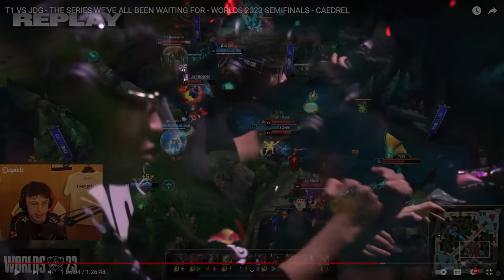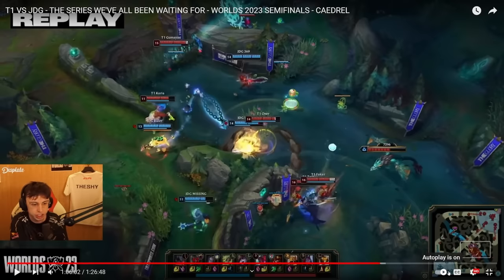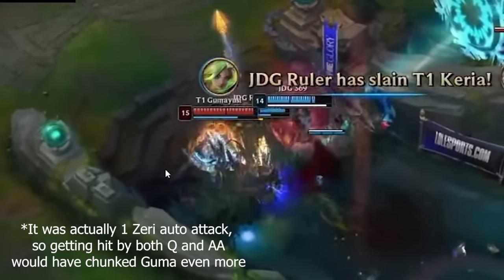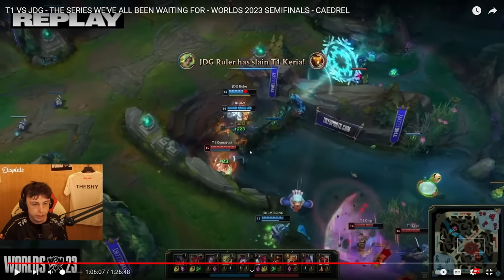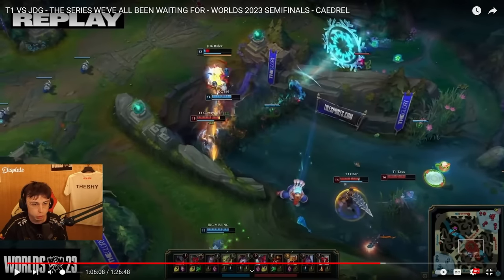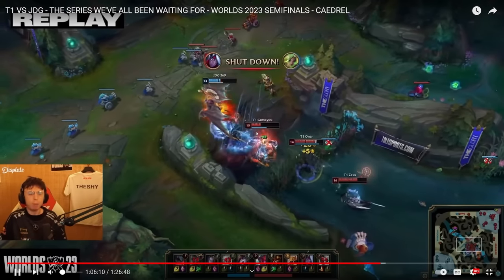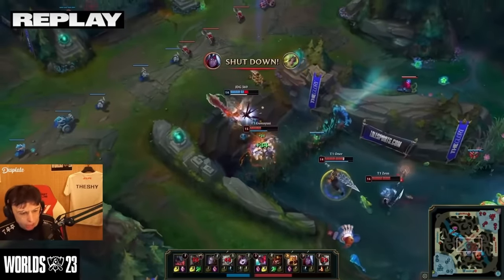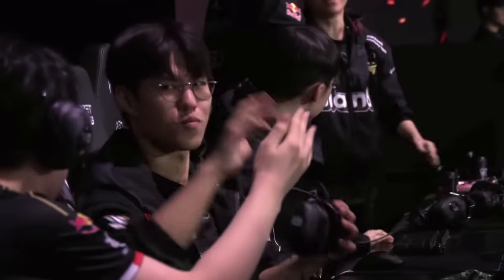The Impossible 1v2 that Gumayusi Outplayed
[CC] available! Please read the description for more analytical breakdown on this fight below.
T1 vs JDG Game 4, a team fight by Gumayusi that will be remembered for years. While the series was filled to the brim with constant action, this is a quick breakdown on one specific team fight where Gumayusi perfectly outplays a 1v2 against JDG's Ruler and 369 to qualify him for yet another Worlds title.

The main purpose of this video was to highlight the insane movement by Gumayusi to come out top of top of the 1v2. There were quite a few key points that I missed out on. There has been quite a bit of discussion on the Reddit thread I also posted which has great discussions if you'd like to read on more observations and things I didn't highlight in this video. I'm not sure if I'm allowed to link the thread here so you're going to have to find it yourself.

Things missed:
Ruler made the decision to flash in reacting to Keria's Bard ultimate. Ruler could have decided to go to the left of the wall where he would be in fog of war, but Ruler also used his E dash just before this fight so he wouldn't have a wall hop over to be in range of Gumayusi. The first hit that Ruler lands on Gumayusi was also his Q and not his AA, I wasn't sure and so I second guessed myself while editing the video only to find out I was right from the beginning. Gumayusi's flash was also a reaction to 369's Aatrox Q3 which would have knocked him up for an easy kill, but the fact that Gumayusi STILL went for an auto attack onto Ruler before flashing was ballsy as hell. Gumayusi was also pre-emptively hitting targets which procced his Lethal Tempo and Guinsoos Rageblade as soon as he AA'd Zeri before flashing. The shield that's on him is from the rune Overheal. The first Q that Ruler used after flashing actually did hit Varus and was not an AA, meaning he only dodged 2 Zeri Q's during the fight. Also at 3:04 it was 2 Zeri Qs, 1 Zeri AA and one additional Aatrox AA that I missed.